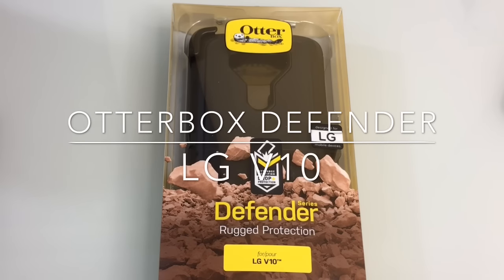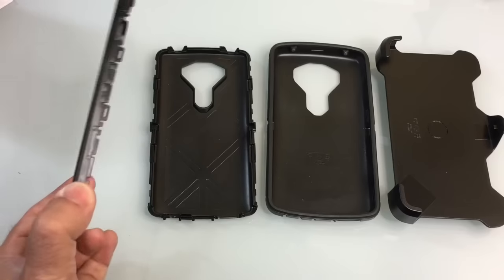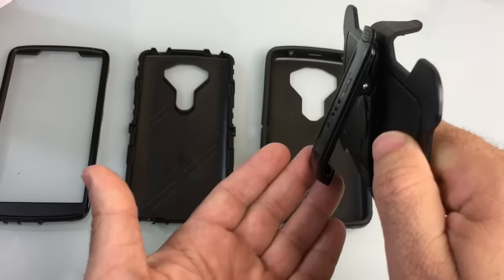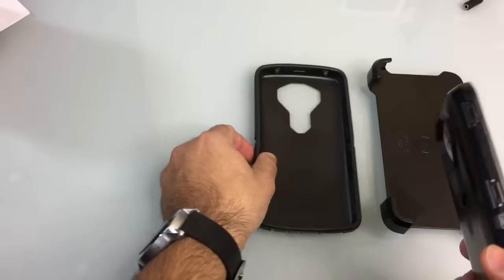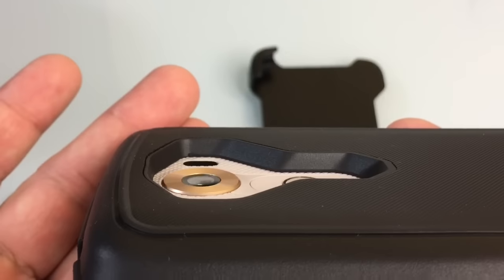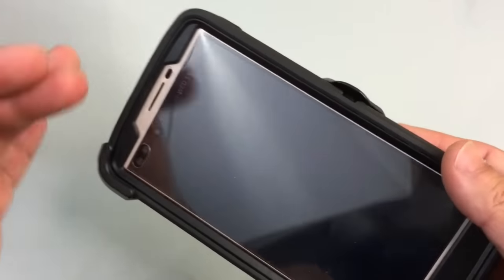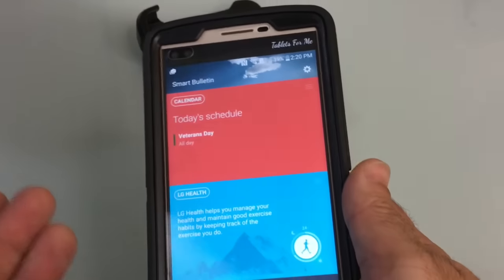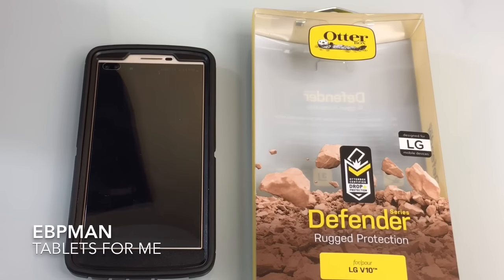LG V10 Defender Case from Otterbox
TITLE
TITLE
TITLE